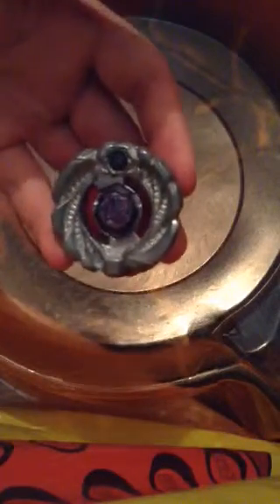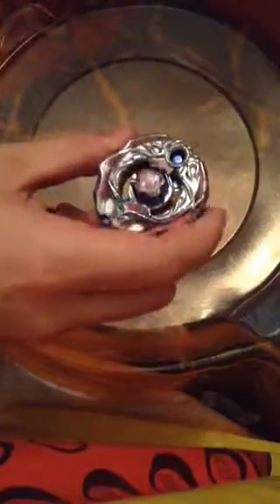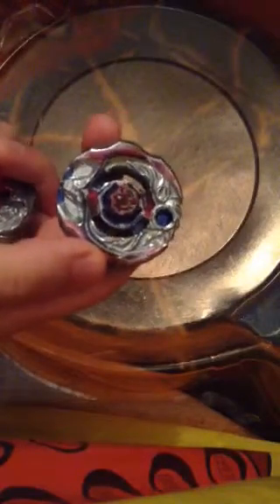ZGCBT Semifinals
Who will face one another in the last round?